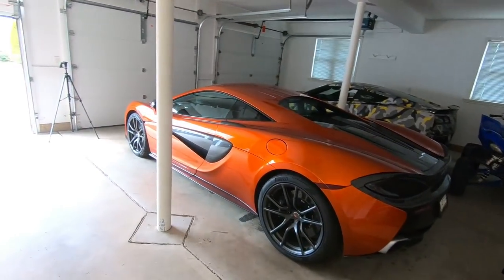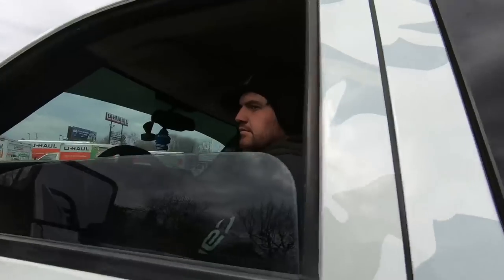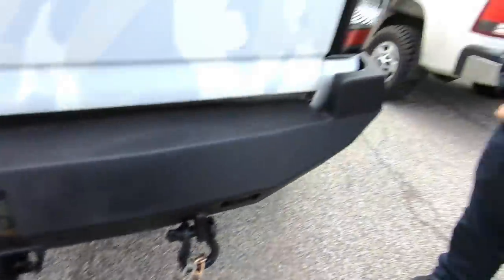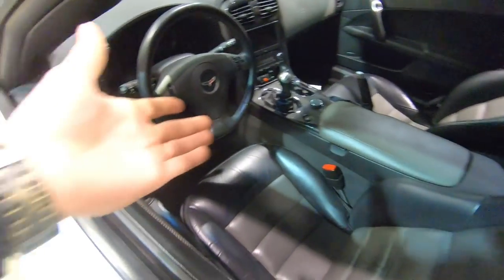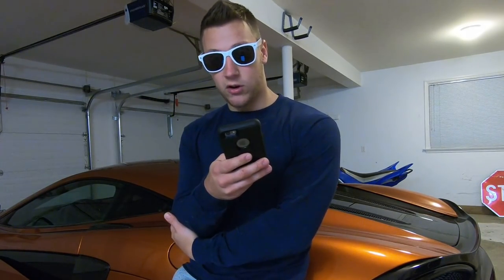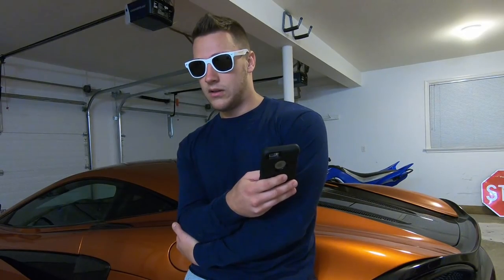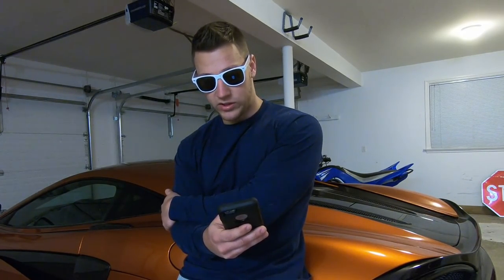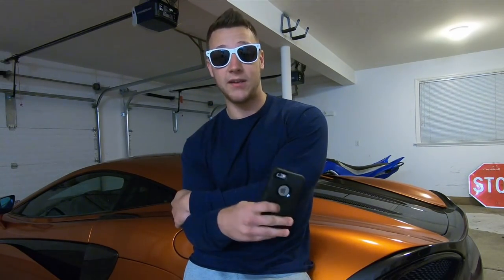FIRST TIME Towing with the New Dirtymax Setup!!! She's a CRUISE SHIP...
NEW KEY TAGS AVAILABLE HERE!!!

I Do not have a Facebook

Check Out RPM for Performance mods and Tuning!
They built my Z06!

Thanks to Shane at PDW!
He's the guy who built my Duramax!
Address: 8211 Rabbit Ln, Grantville, PA 17028